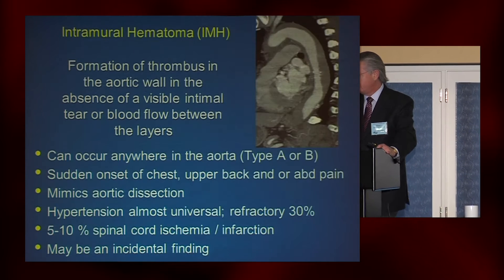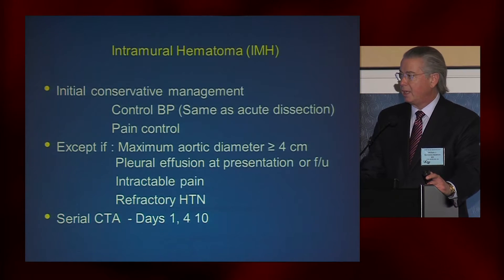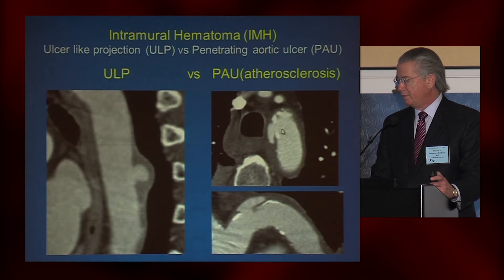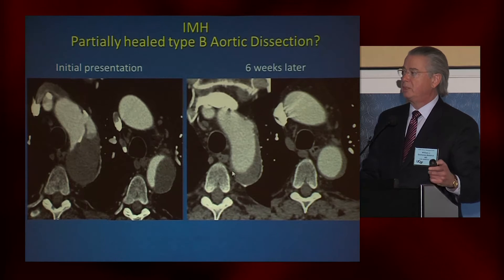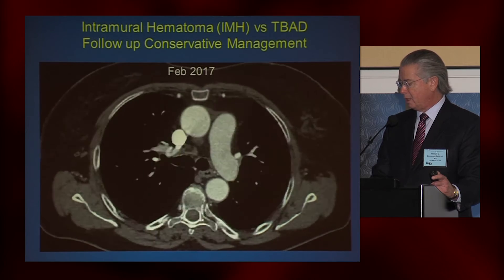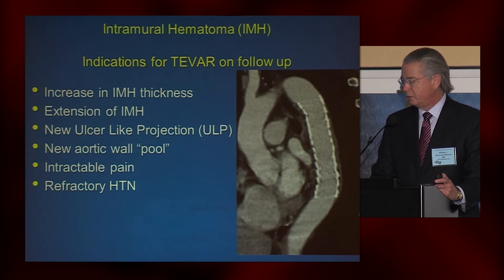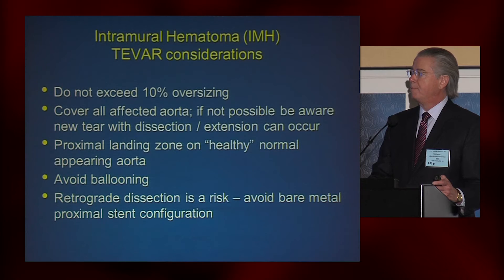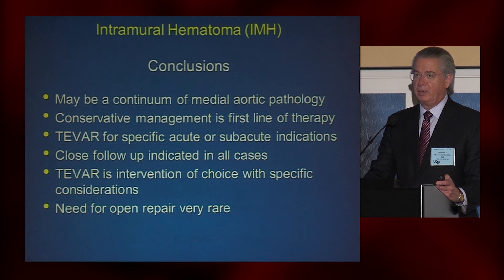Intramural Hematoma (IMH)—Should We Treat This Aggressively?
William J. Quinones-Baldrich MD. Professor of Surgery, David Geffen School of Medicine, UCLA. Series: "UCSF Vascular Surgery Symposium" [Professional Medical Education] [Show ID: 32279]